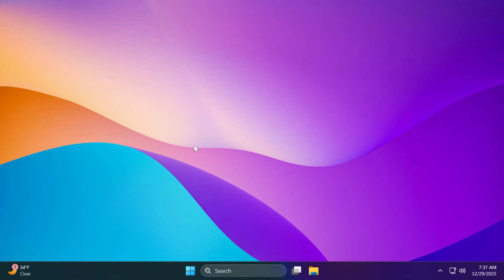New Windows 11 Features Coming in 2026 - New Versions, Updates and more